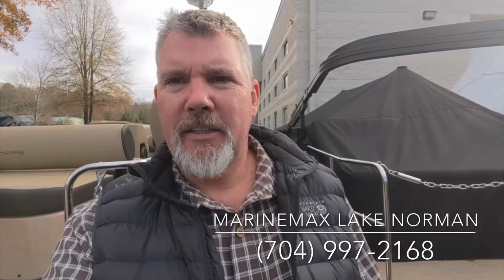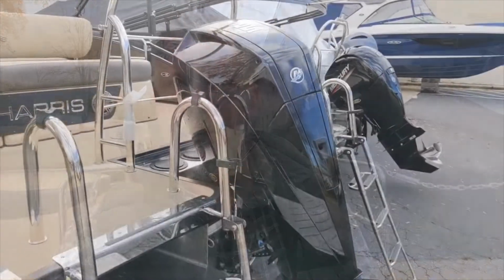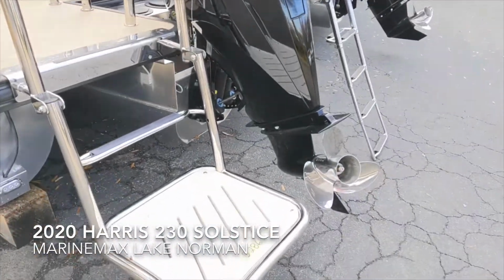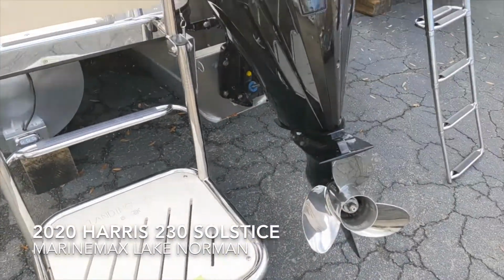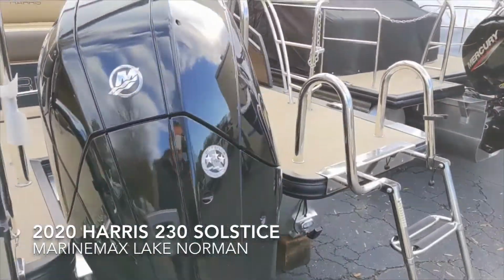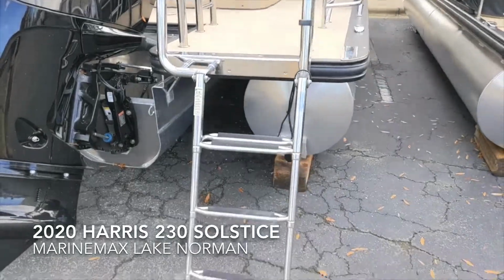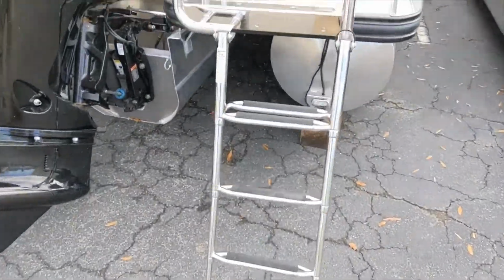2020 Harris Solstice 230 Pontoon Boat For Sale at MarineMax Lake Norman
All of life can be art if you approach it with your own unique style and grace. And this is true of connecting with loved ones, making memories and pursuing new passions together. A luxury pontoon quickly becomes the center around which your family life revolves, evolving with changing desires and cradling treasured relationships. The Solstice Series can easily accommodate family members, friends and guests with clean, spacious layouts, upscale appointments and uncompromising attention to detail. Harris pontoons can support various interests with their world-class technology, superior handing and impressive performance. They ensure that you can spend countless hours cruising with those close to you, participate in social activities with your chosen marina community, and keep young people engaged with plenty of watersports and opportunities for outdoor recreation. And in the end, you'll find that the experiences you have with the Solstice Series will be forever etched in your memory as pure perfection.